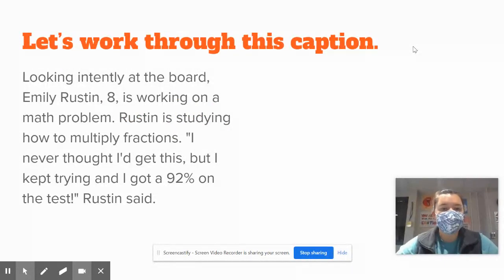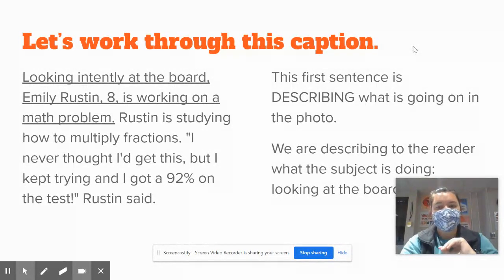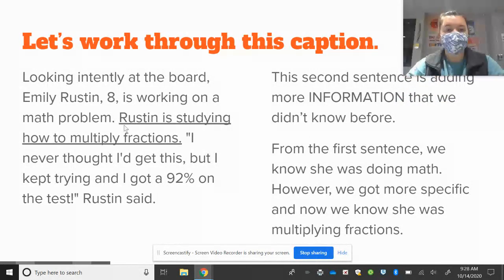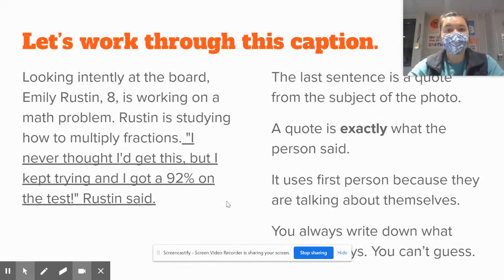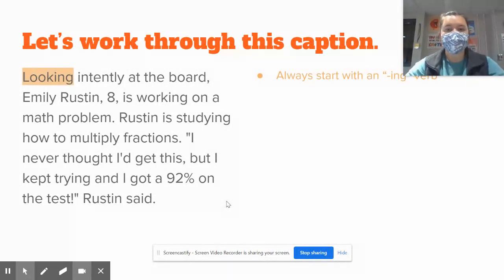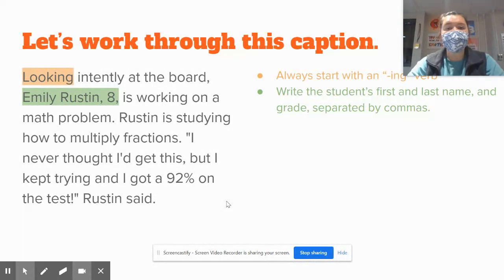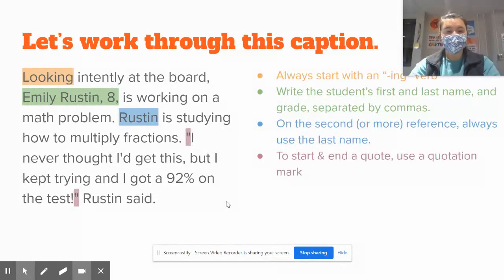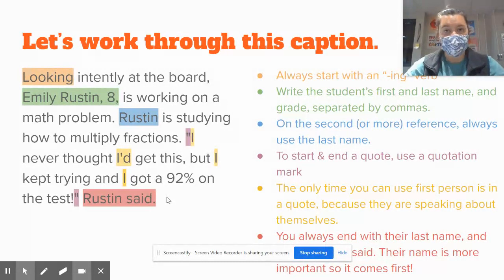Reviewing Captions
Let's look back at another example of a caption and break down how we write them.